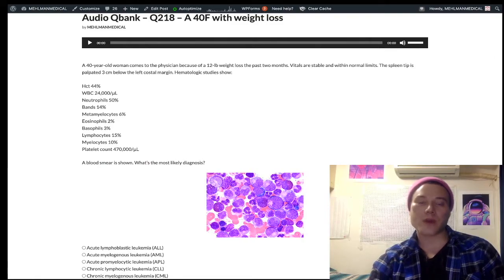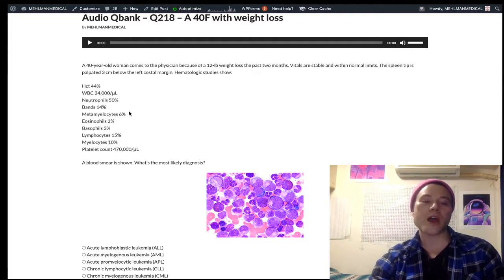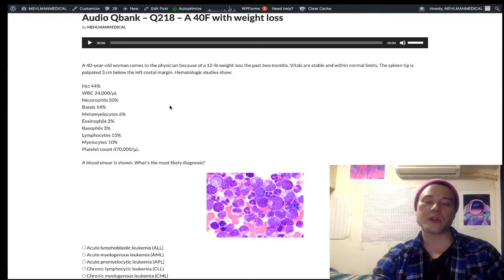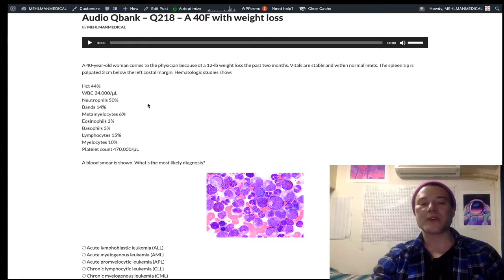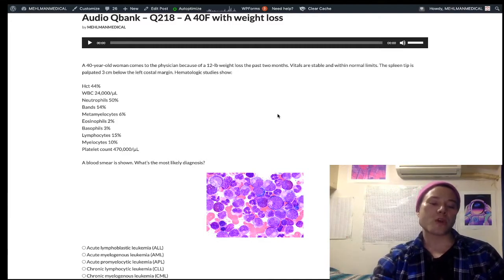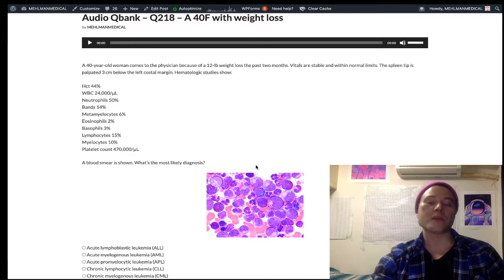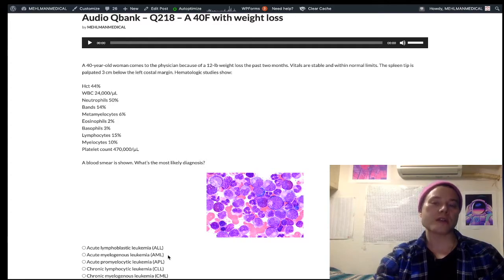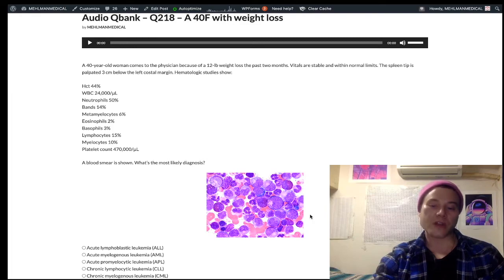HY USMLE HEMATOLOGY - What's her diagnosis?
Audio Qbank – Q218 – A 40F with weight loss